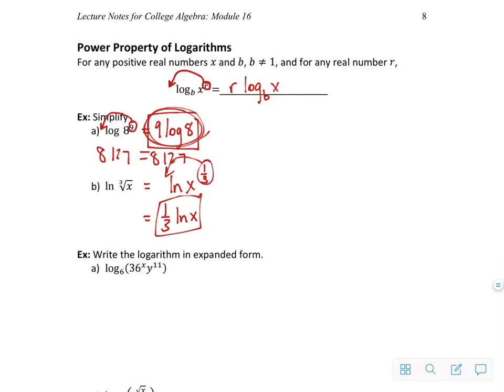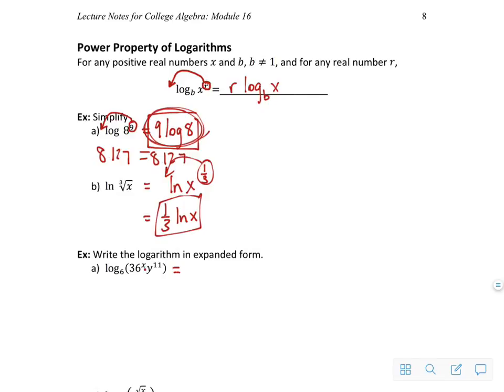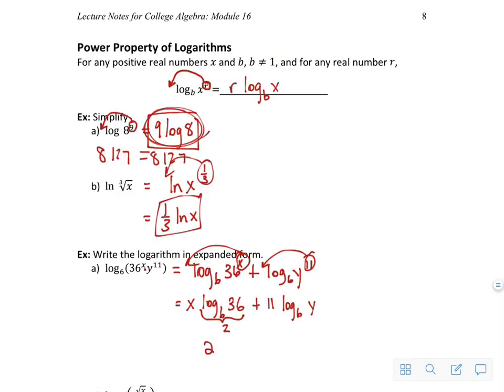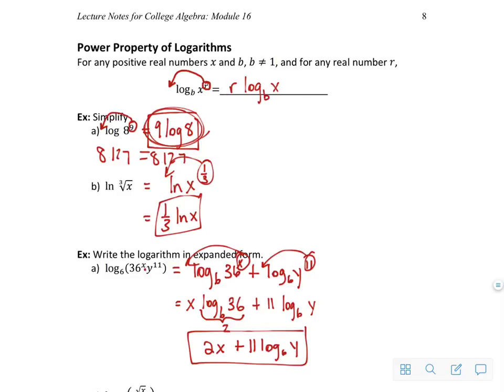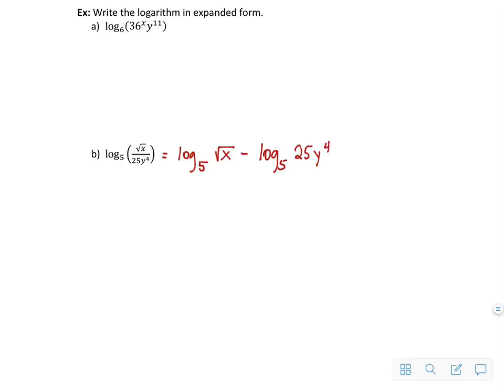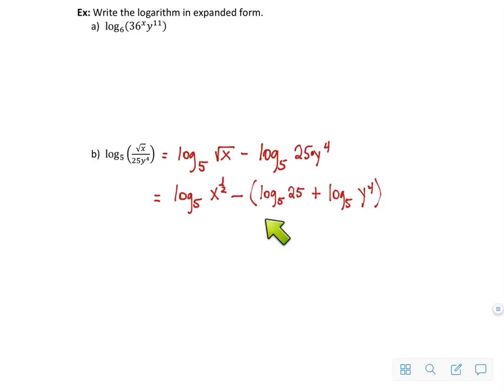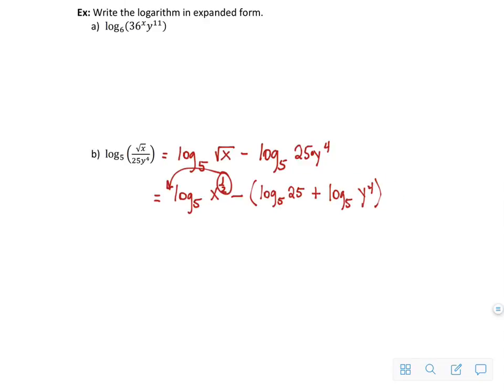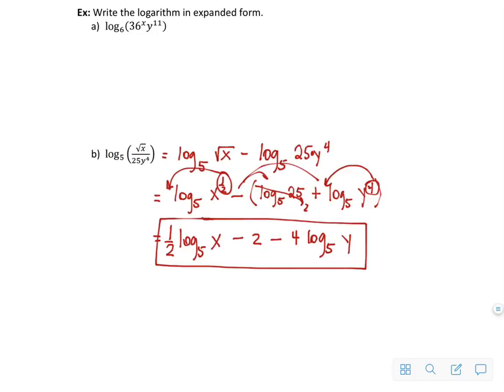Properties of Logs part 3